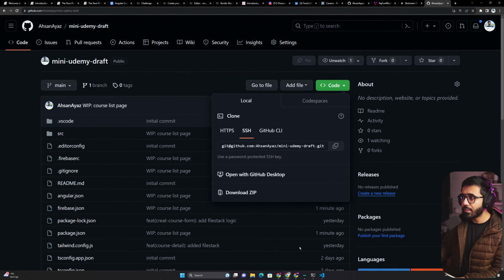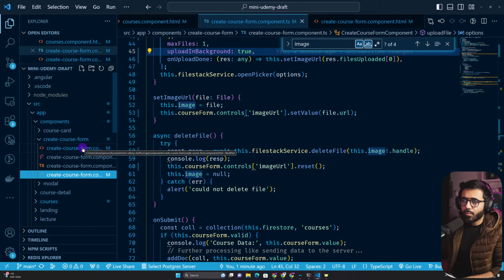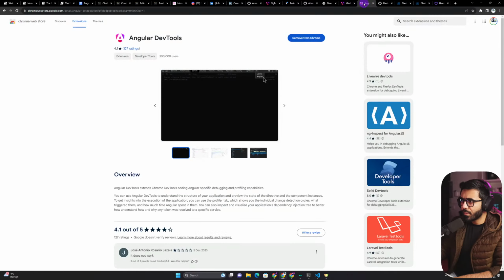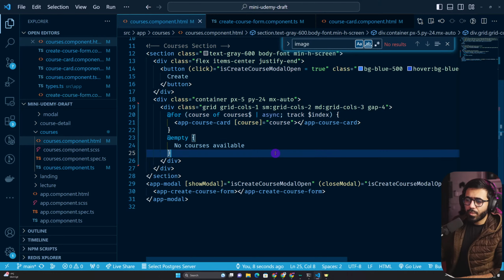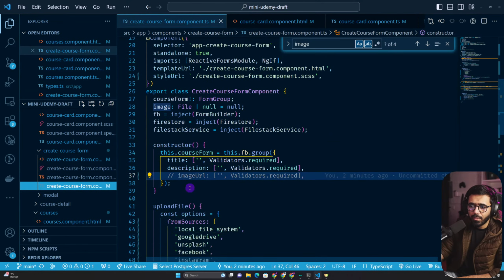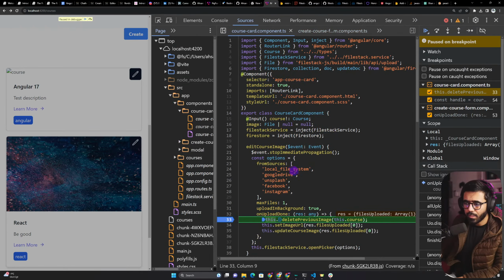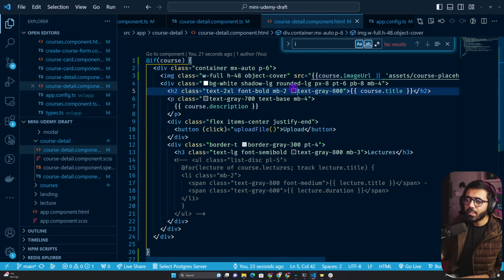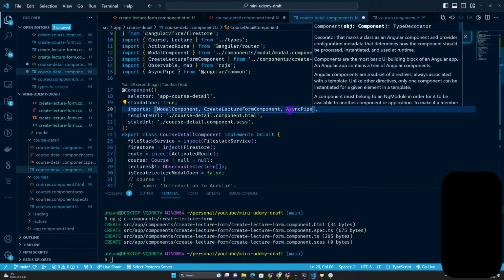Angular, Firebase, a mini udemy? A new Angular Tutorial perhaps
Working on a new Angular tutorial with Firebase, Angular and some magic!